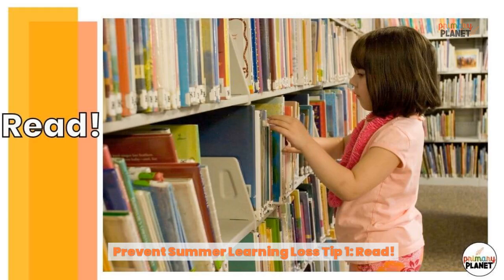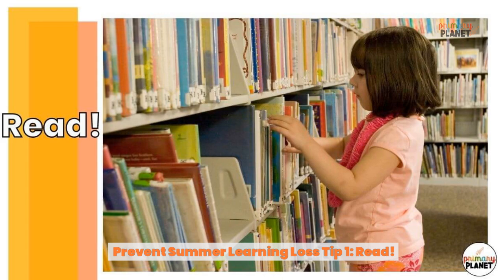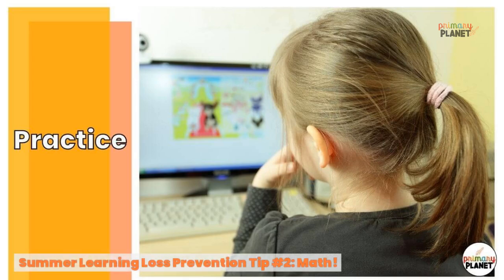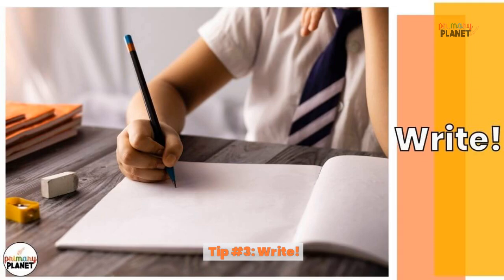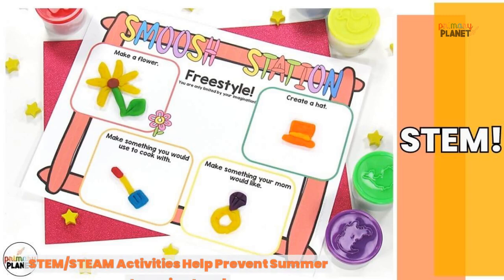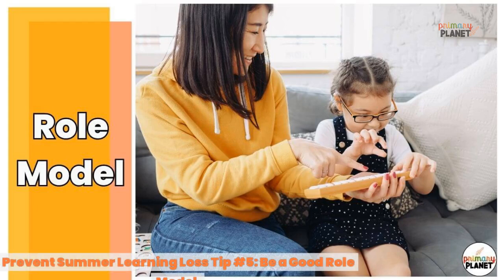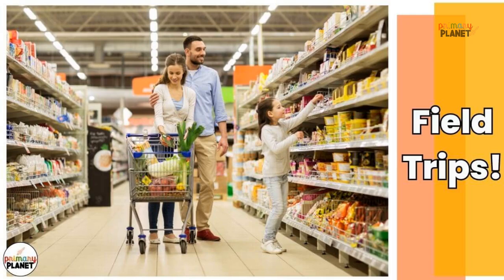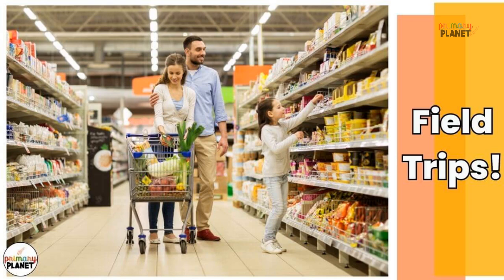Tips for Beating the Summer Slide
Tips and Activities for helping your children or students to prevent summer learning loss!  You can check out the blog post for more fun ideas and sign up for my teacher newsletter for fun freebies and access to my free resourc library!
Hilary